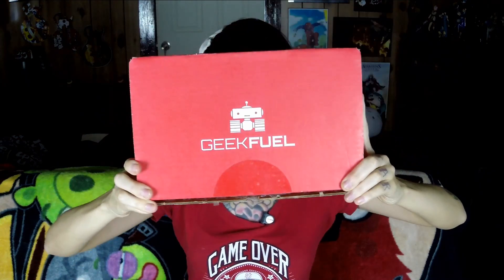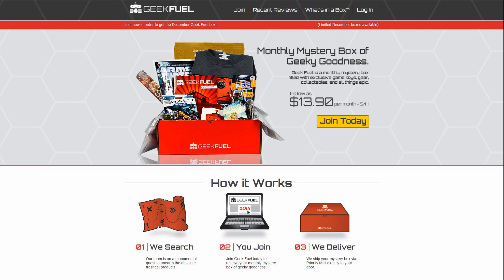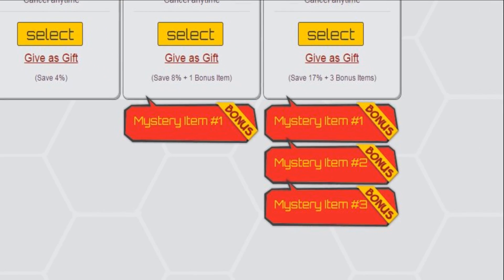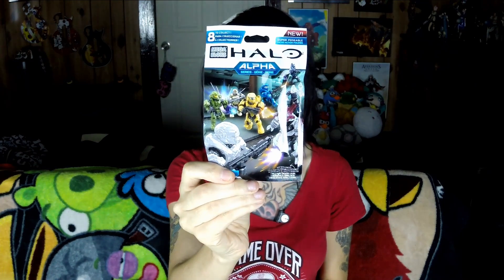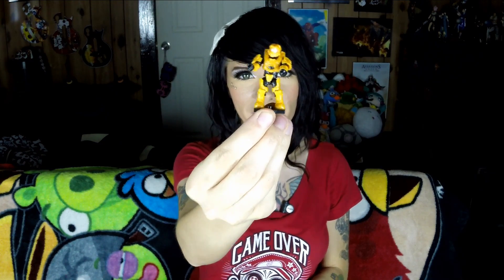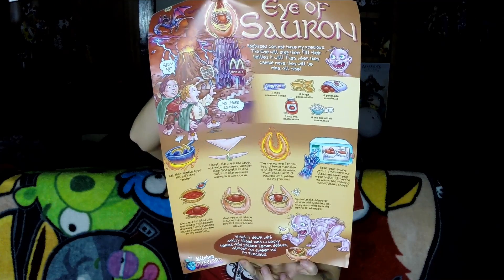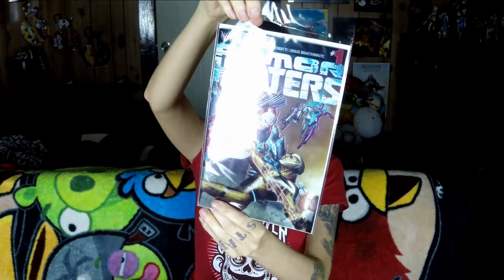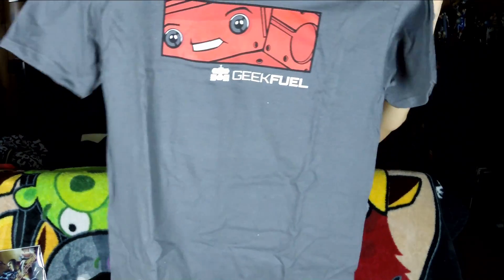Unboxing the first Geek Fuel Box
Geek Fuel is a monthly mystery box filled with exclusive game, toys, gear, collectables, and all things epic. This is the very first Geek Fuel Box